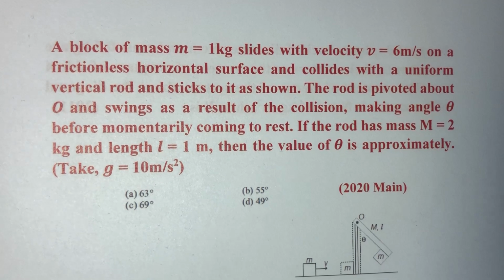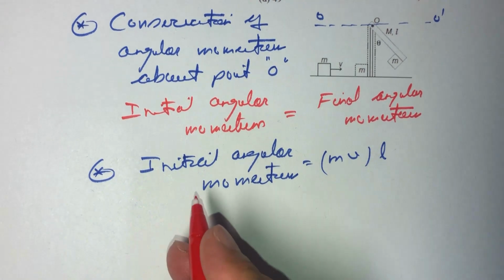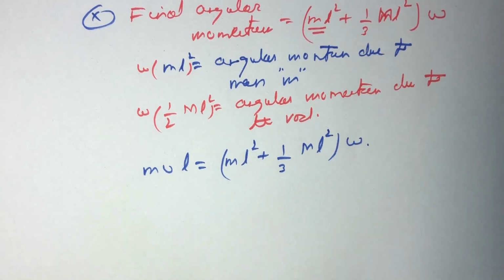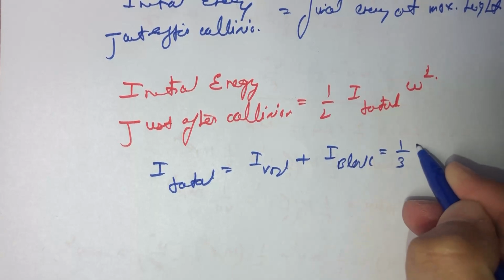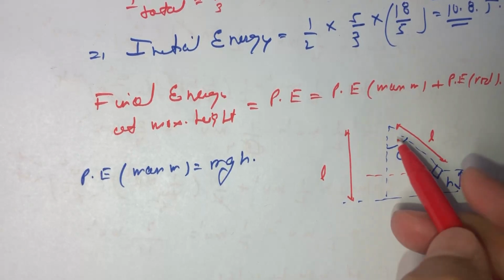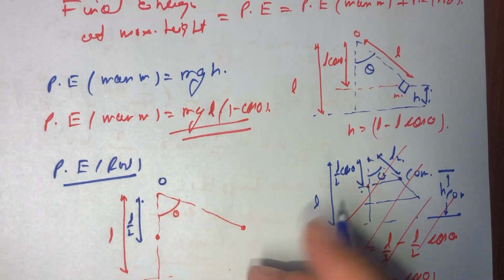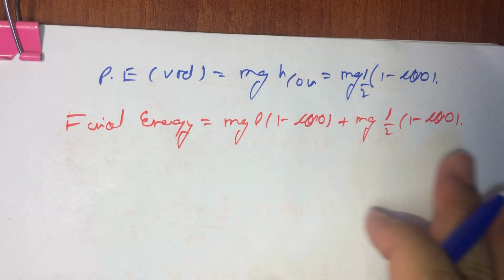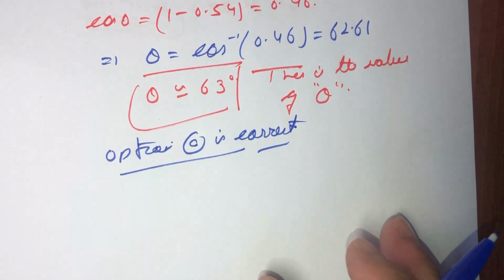IIT JEE Mains and Advanced PYQ: Rotation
A block of mass 𝒎 = 1kg slides with velocity 𝒗 = 6m/s on a frictionless horizontal surface and collides with a uniform vertical rod and sticks to it as shown. The rod is pivoted about 𝑶 and swings as a result of the collision, making angle 𝜽 before momentarily coming to rest. If the rod has mass M = 2 kg and length 𝒍 = 1 m, then the value of 𝜽 is approximately. (Take, 𝒈 = 10m/s2)

(2020 Main)